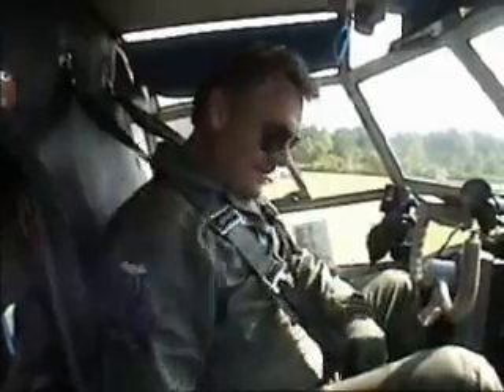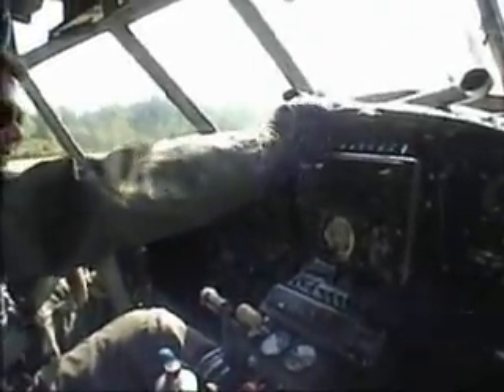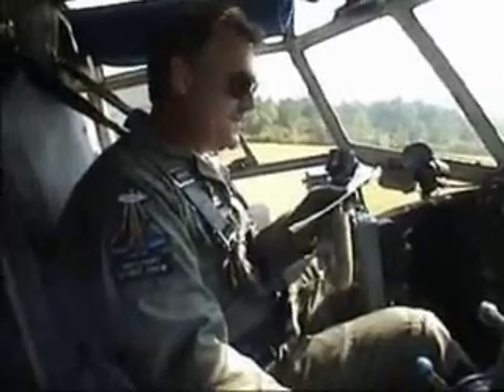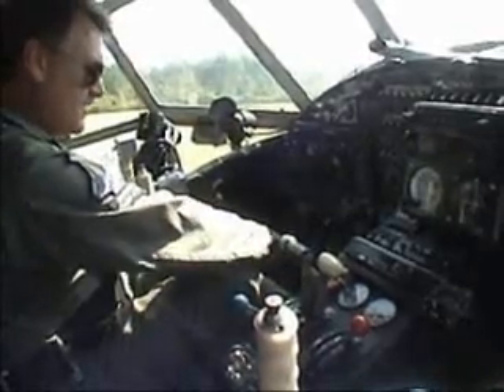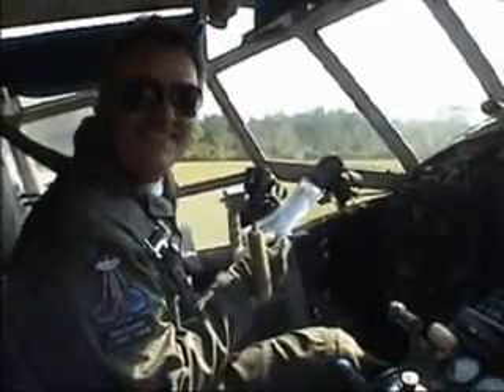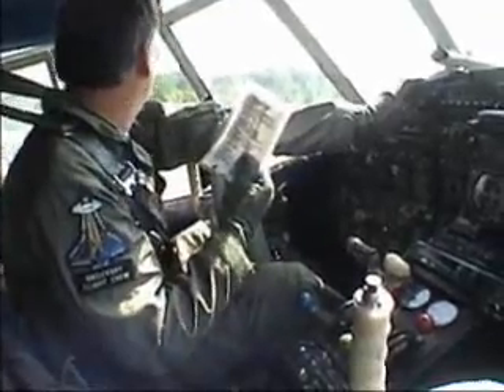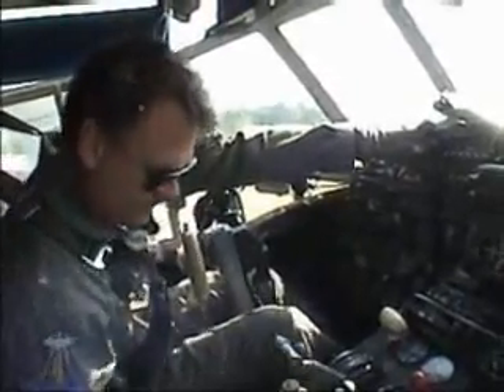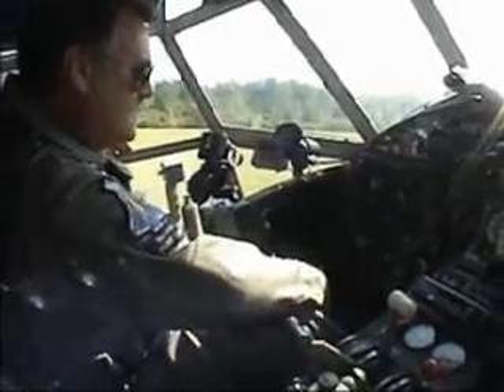An-2 Antonov Radial Engine Start Procedure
How to start a 1,000 horsepower radial engine.